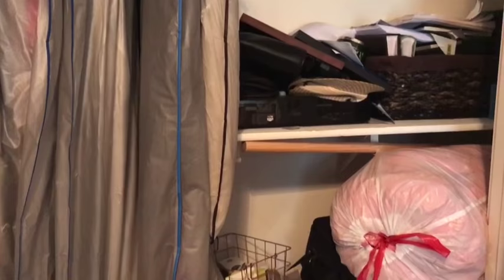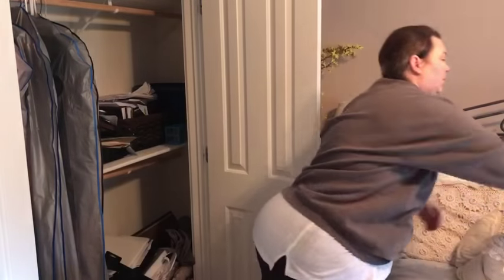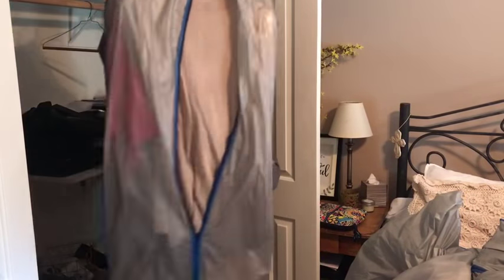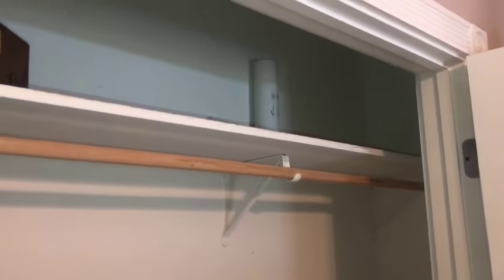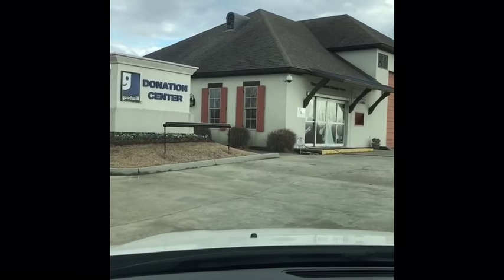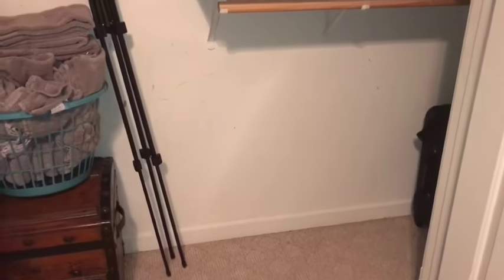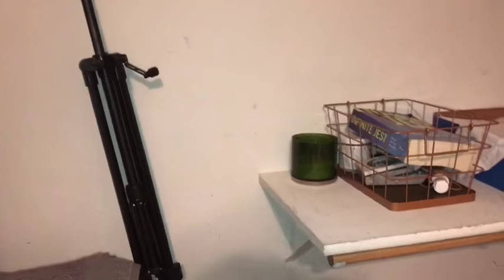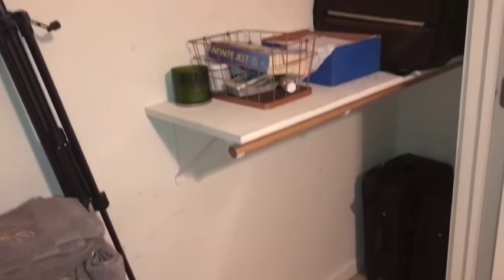DECLUTTER MY CLOSET WITH ME getting my house ready to put on the market room by room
Welcome!!! this channel will be about my southern life, including, cooking, cleaning, shopping, plants, gardening, vloging, hauls, weight loss, dogs, cats, and much more.. please come on this journey with me.